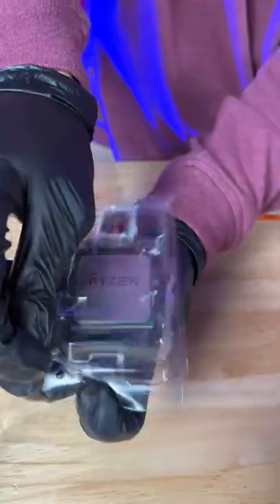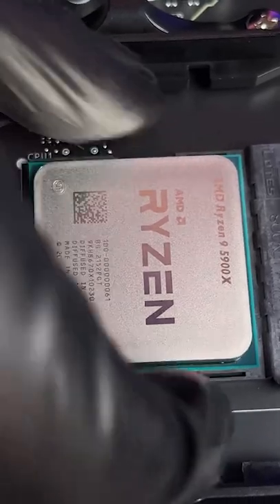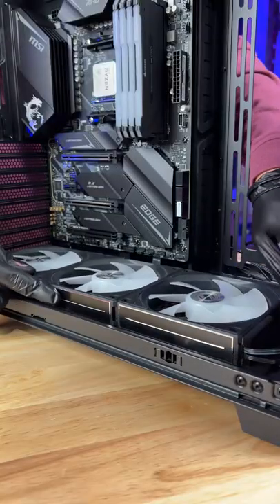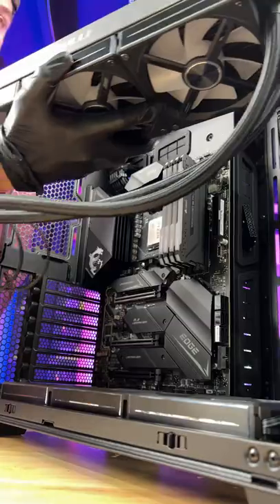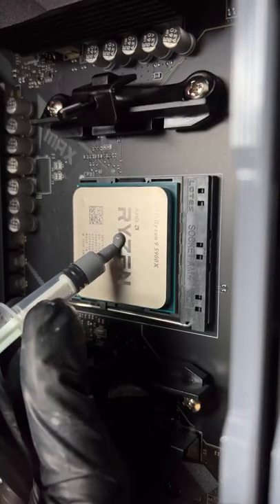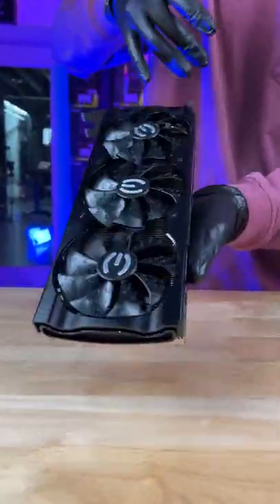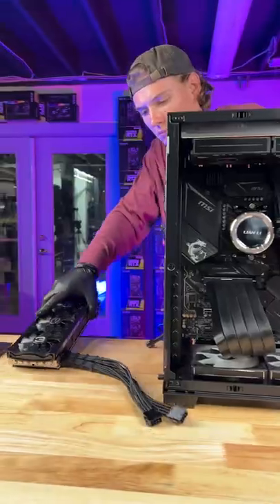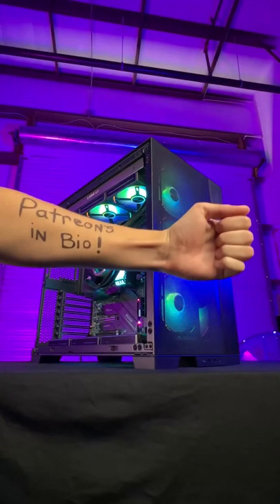A PC JUST for our community